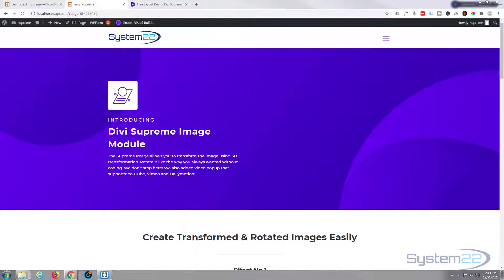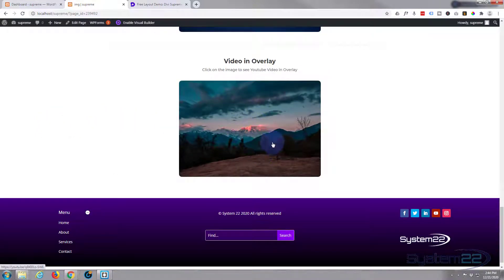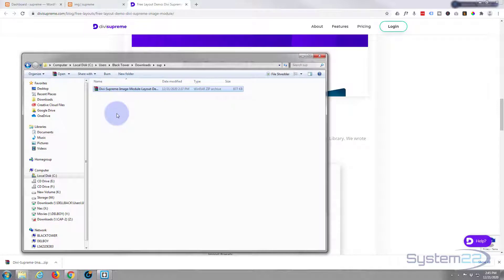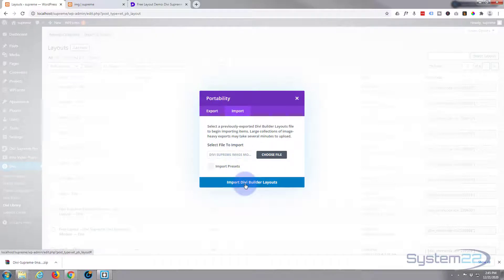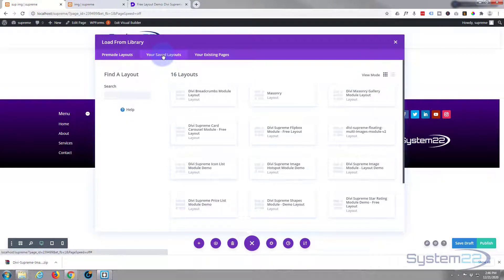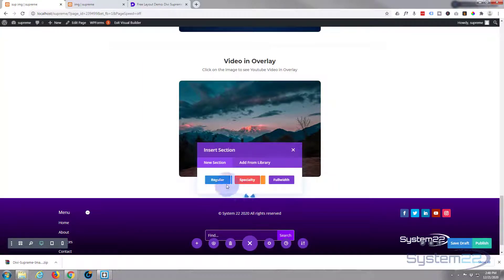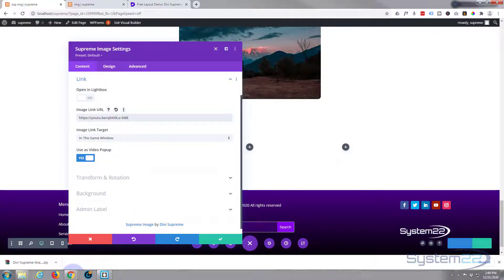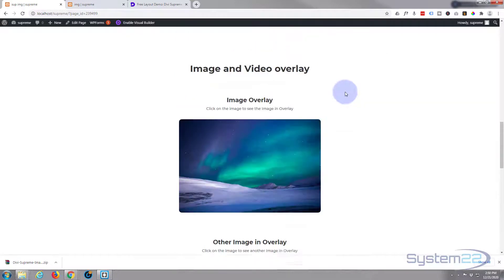Divi Supreme Modules Free Supreme Image Layout 👍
Divi Supreme Modules Free Supreme Image Layout. We are going to be using the Divi Supreme Modules Plugin to create some great effects in this series of videos.